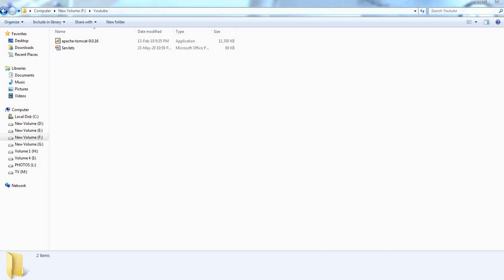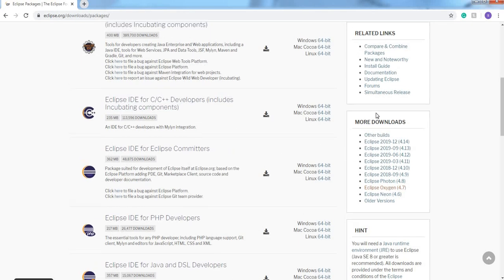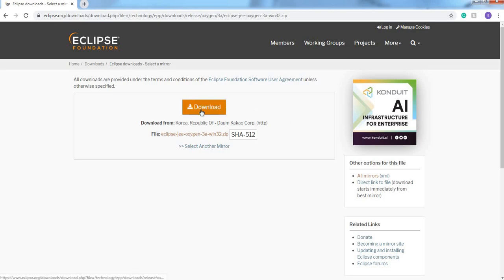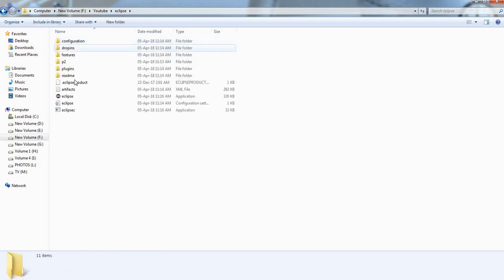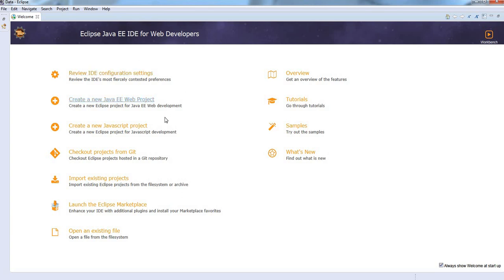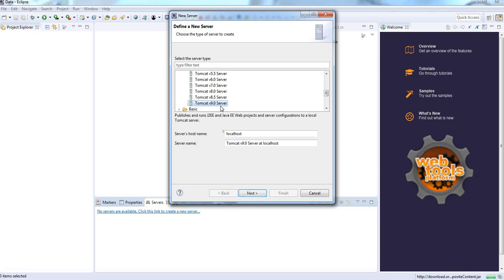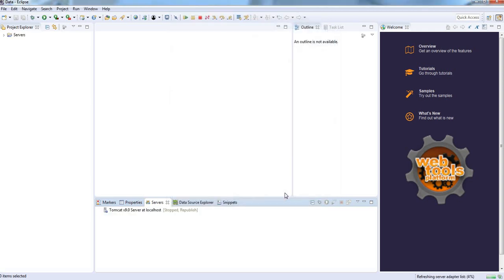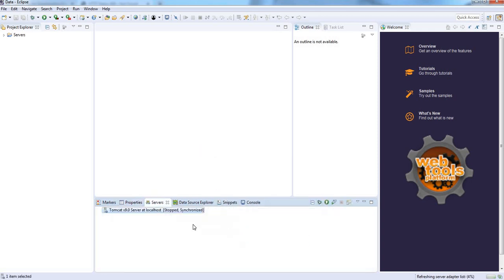2 How To Download & Run Eclipse IDE in Windows Opeataing System